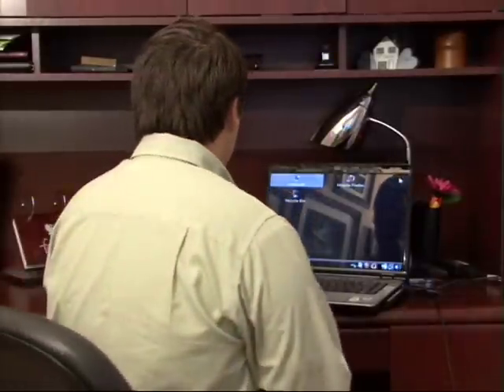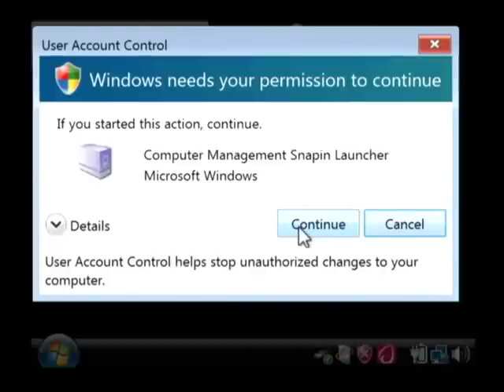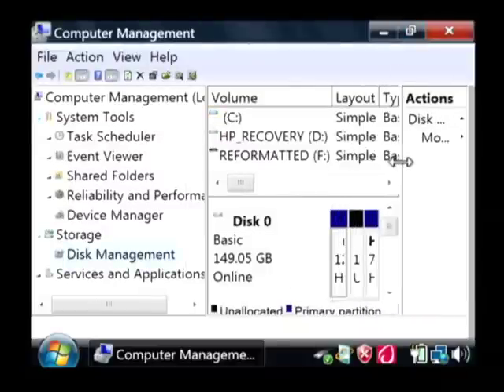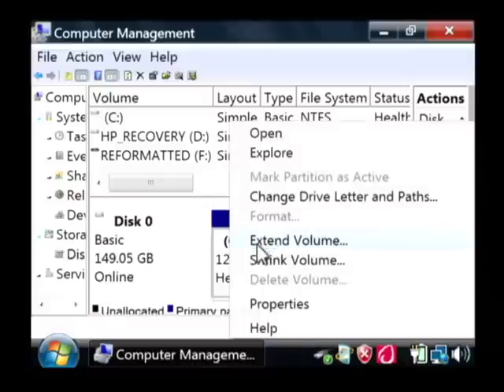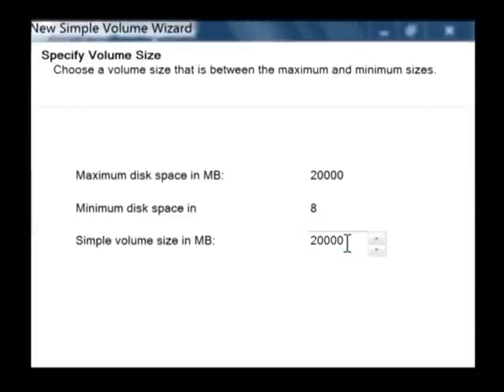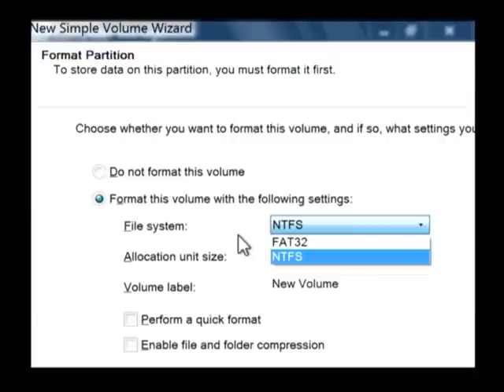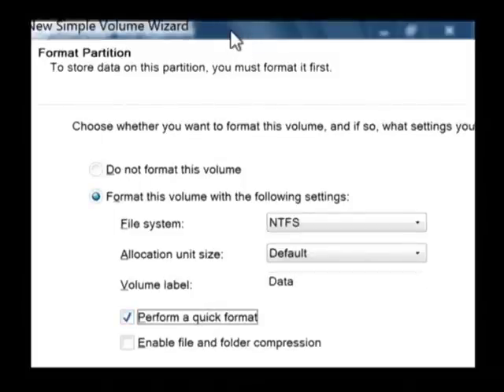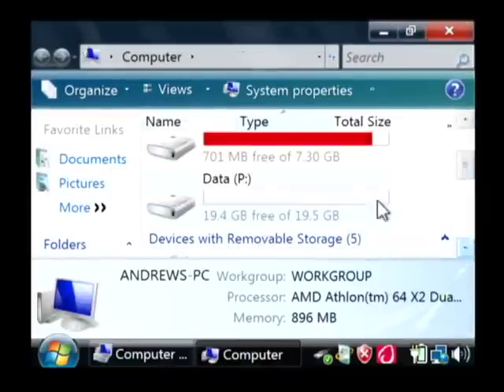Computer Help : How to Partition a Laptop Hard Drive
Right-click on "My Computer" and click on "Manage" before going to "Disk Management" to partition a laptop hard drive. Partition a laptop's hard drive as an administrator with IT help from a software developer in this free video on using computers.